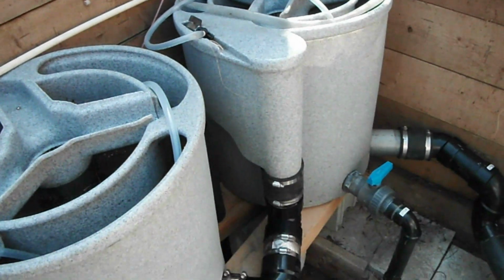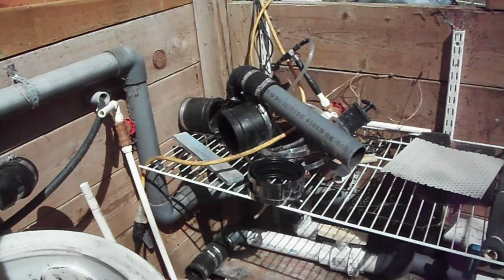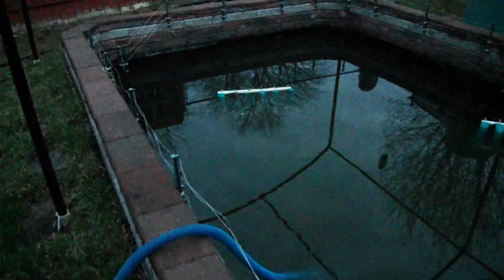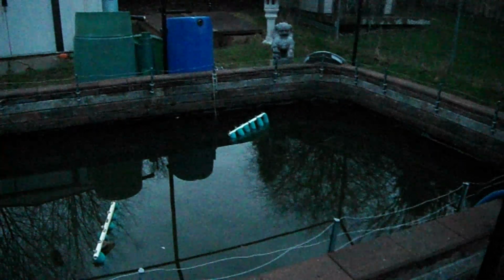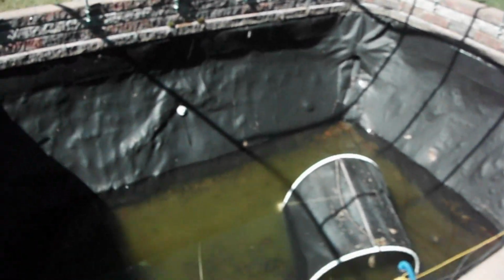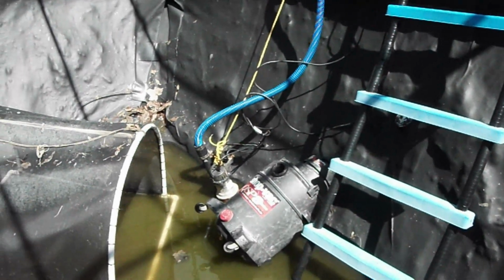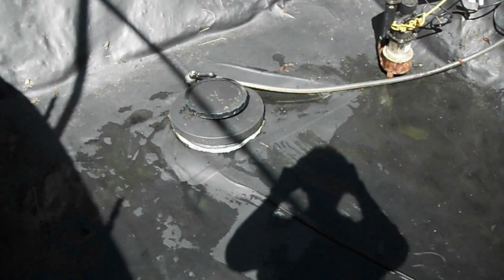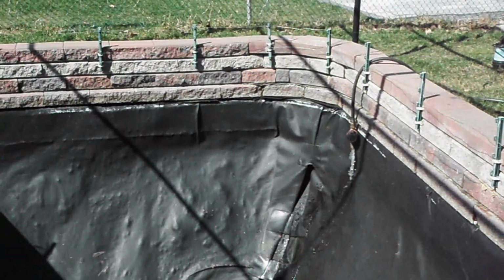Work on the filter pit continues and a complete drain, clean and refill of the pond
A short mid week update on work to get the pond ready to welcome the koi after 12 months indoors.